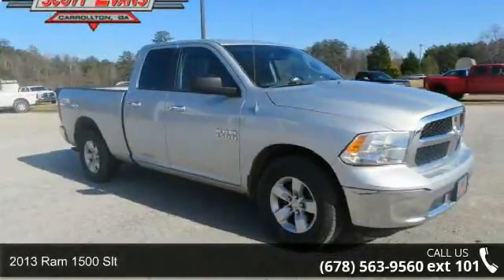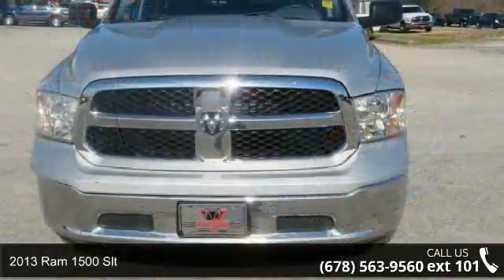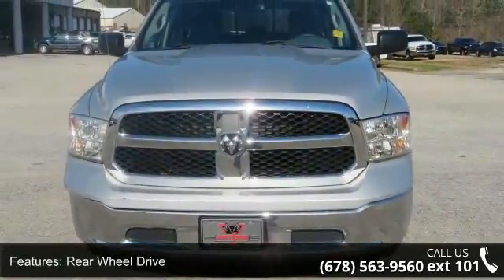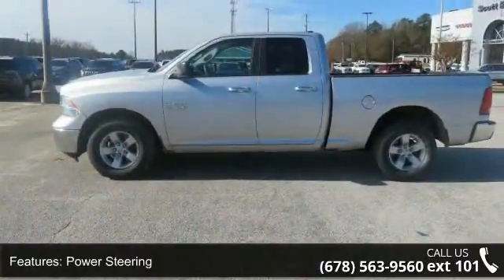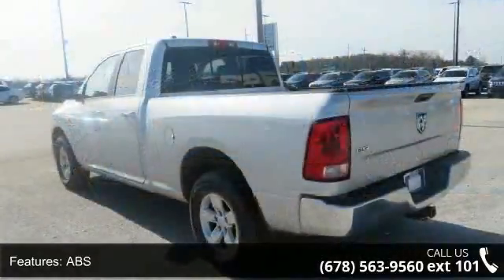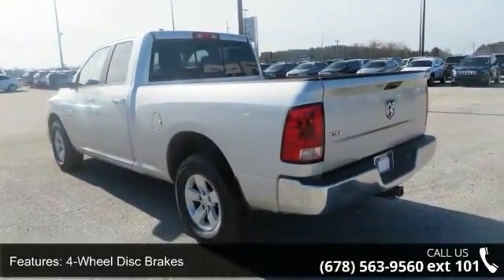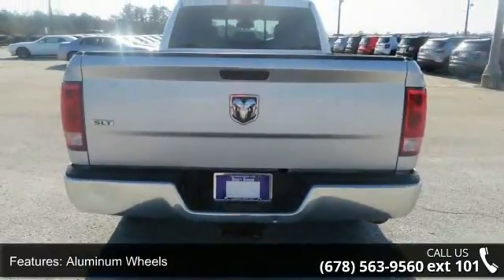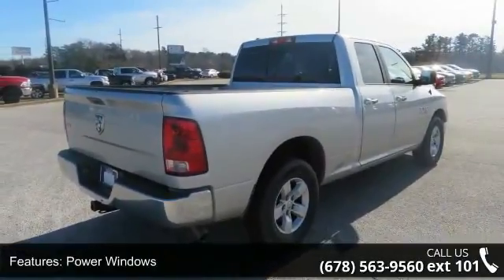2013 Ram 1500 SLT - Scott Evans Chrysler Dodge Jeep Ram -...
Scott Evans Chrysler Dodge Jeep RAM SRT wants your business and we will prove it! Family owned and operated, we have been proudly serving the automotive needs of West Georgia for over 20 years. As the Southeast's fastest growing Jeep and Ram dealer, we have over 150 Ram trucks and over 30 Jeep Wrangler and Wrangler Unlimiteds in stock. We carry a wide variety of Chrysler and Dodge vehicles as well. We are the fastest growing Ram Commercial dealer in the south working with several companies to find the right truck and bed configuration you are looking for. We always have a Ram Commercial expert on hand to work with customers or even come to you. Let us show you why we are #1 in West Georgia for customer service.Awards: * Motor Trend Truck of the Year * Ward's 10 Best Engines * NACTOY North American Truck of the Year